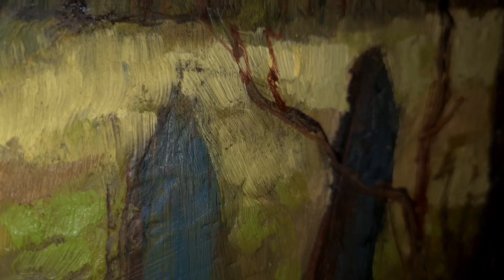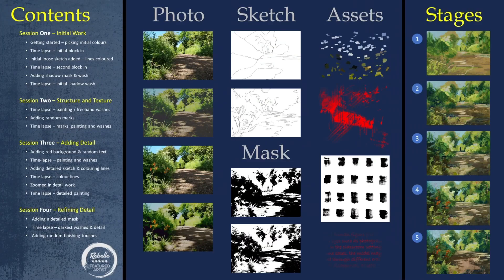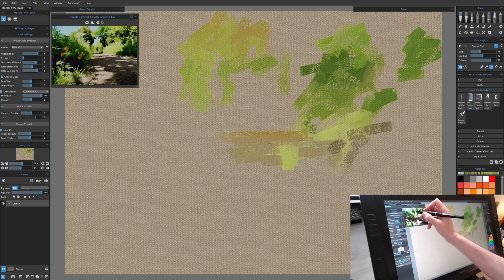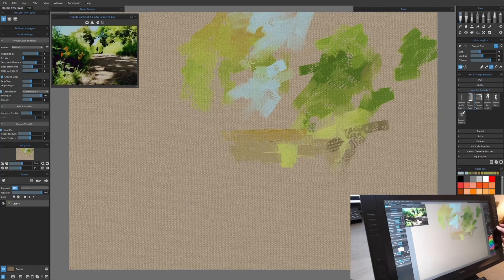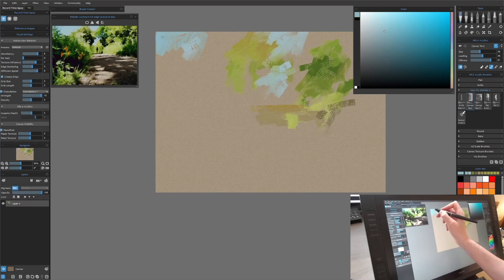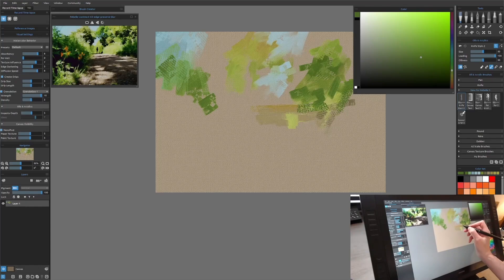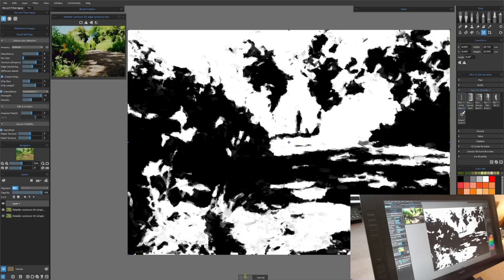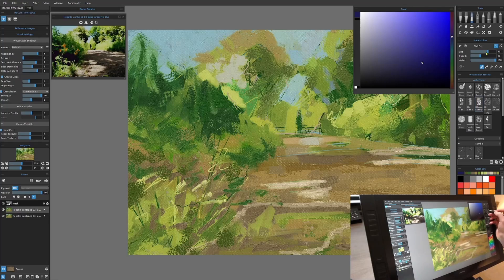Rebelle 5: Textured Landscape Painting by Basement Picasso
Dive into landscape painting in Rebelle 5 with Peter Smith (Basement Picasso), using different media, textures, masking, and stencils to create a unique art piece!